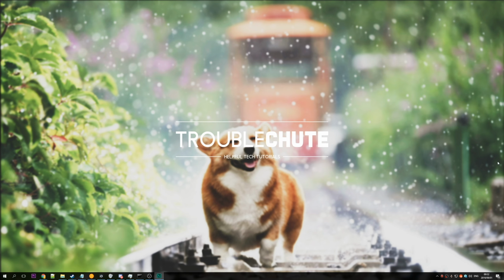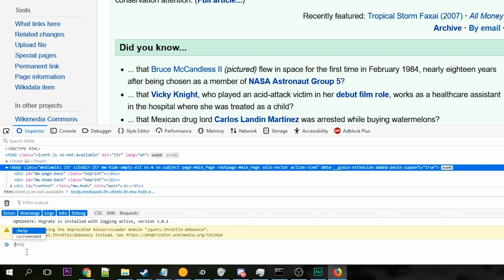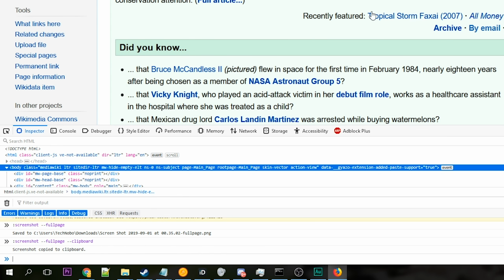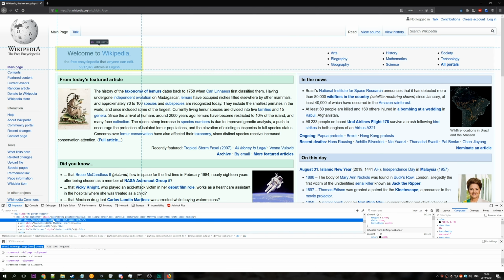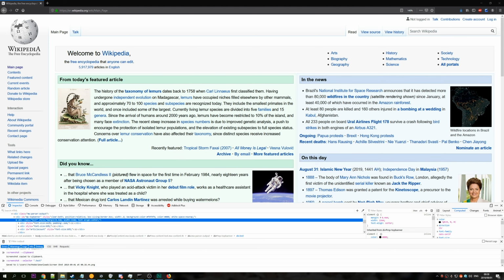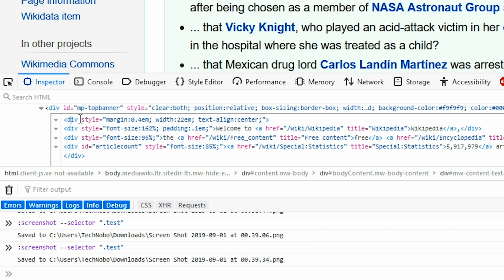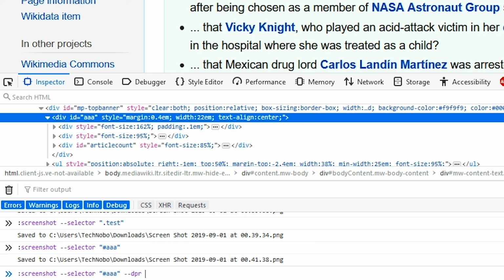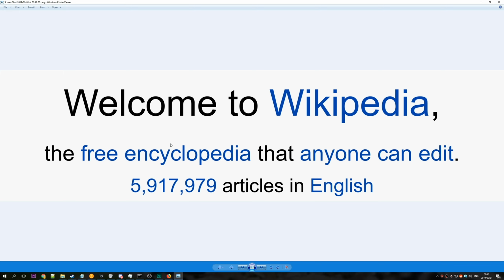How to take ULTRA HD screenshots of WEBPAGES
Ever wanted to take high-quality screenshots of webpages for use in projects/videos or anything else for that matter, and always end up with a pixelated mess when you zoom in? Well, there's a simple solution to that! It's really simple actually.
You don't require any more software than what you have on your computer already, assuming you have Firefox installed.

Timestamps
0:00 - Introduction
0:40 - Method